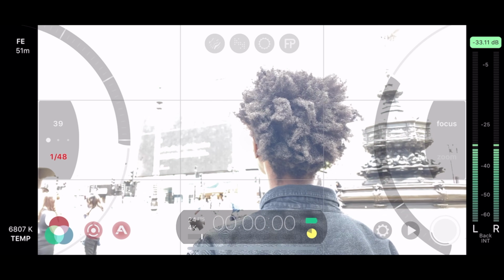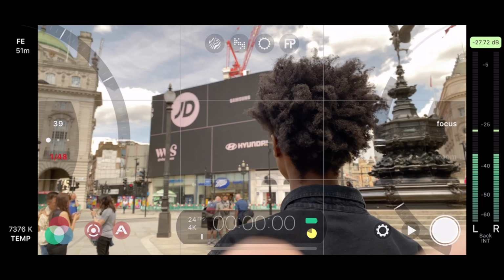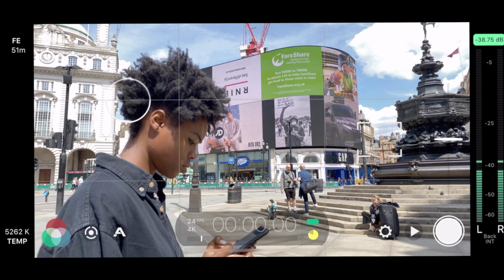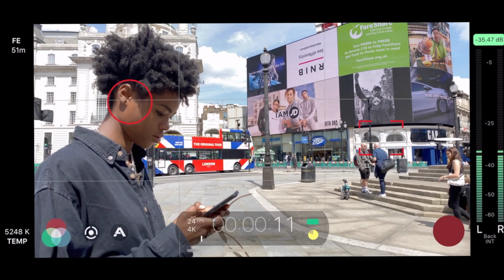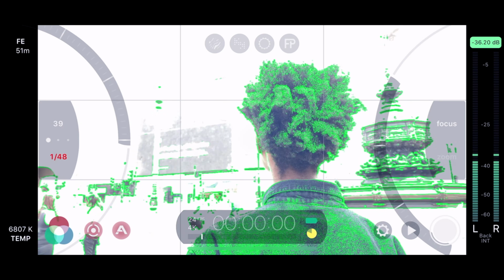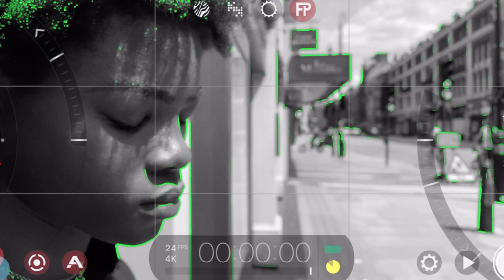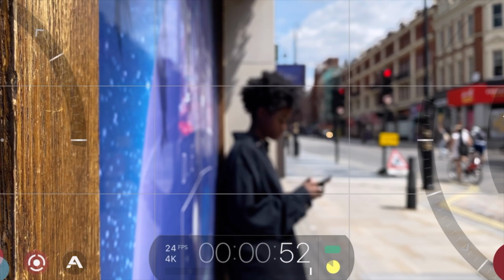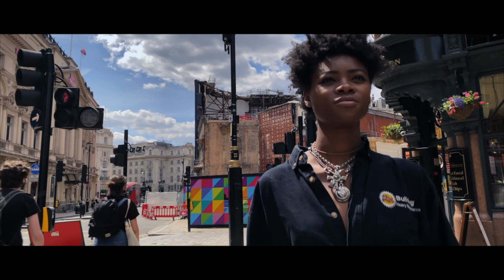Mobile Filmmaking with Cassius Rayner - Episode 2: Exposure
In Episode Two of our new learning series, "Mobile Filmmaking with Cassius Rayner," multi-award-winning iPhone cinematographer Cassius Rayner shows you how to get the right exposure when using FiLMiC Pro outdoors in daylight.

FiLMiC Pro: Empowering the next generation